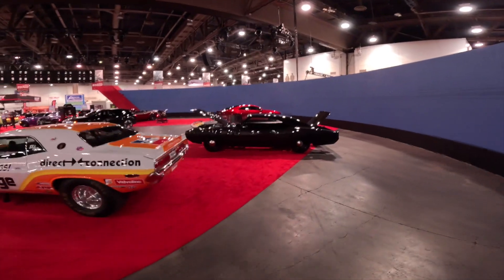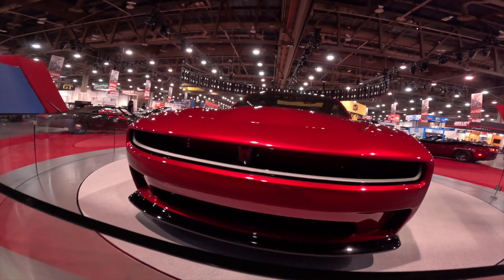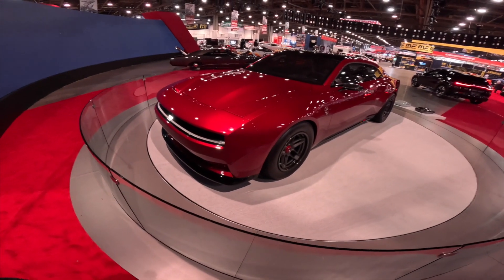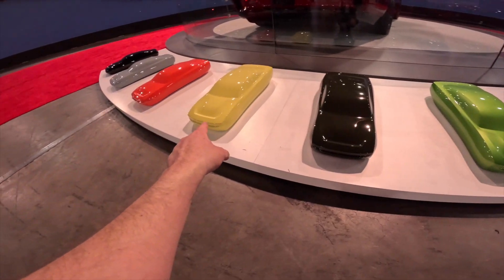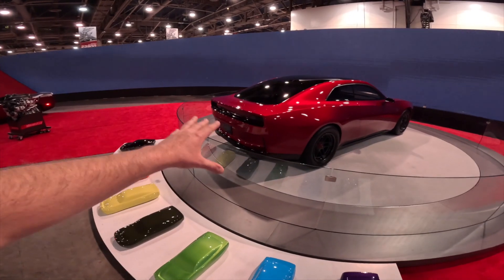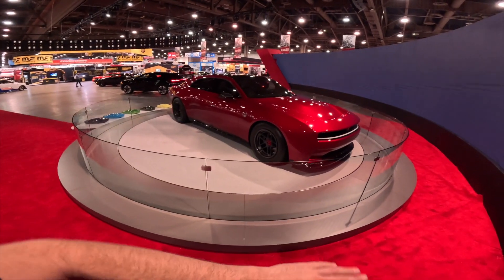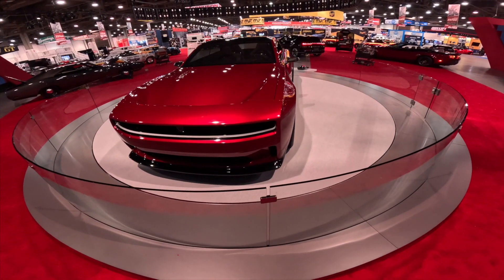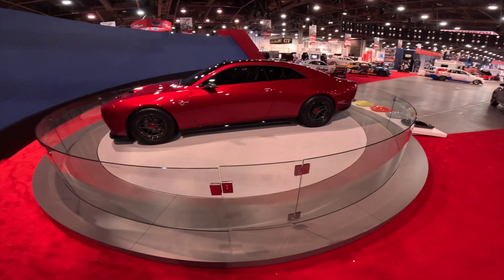I Snuck into Dodges SEMA Booth after they all LEFT!!!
There are some things that no one has noticed about the new Dodge Charger EV but when no ones around you can get up close and personal.

David Nenno